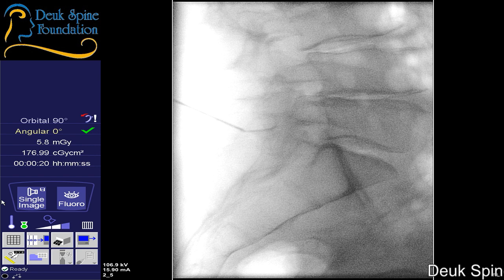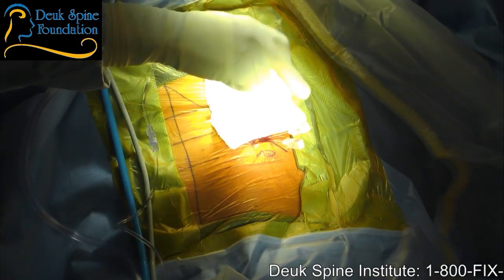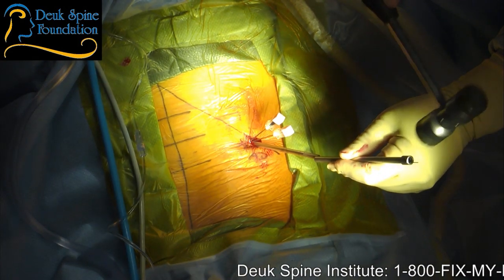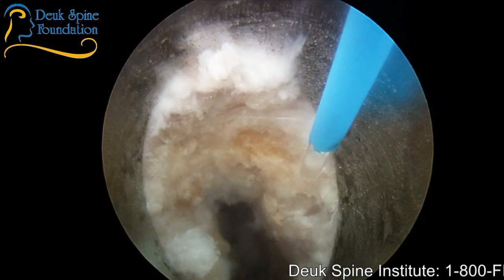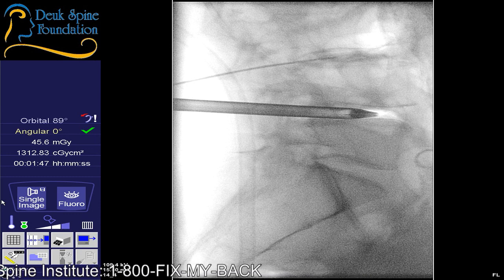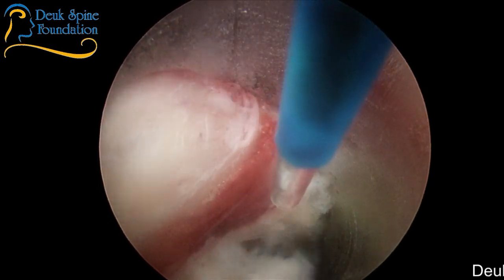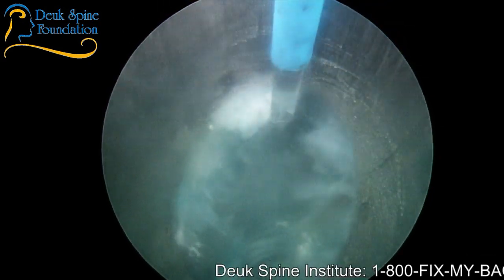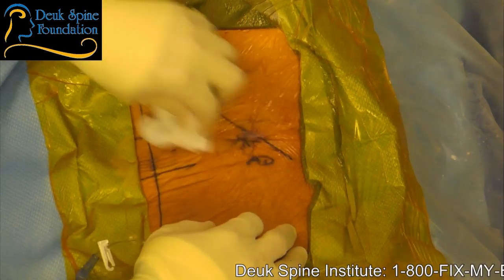Surgery Center of Viera Live Stream